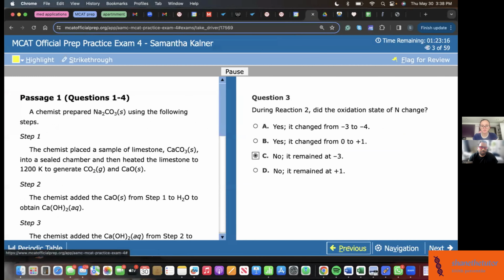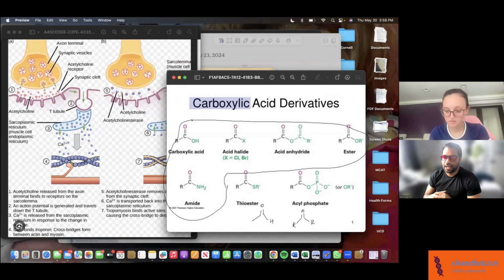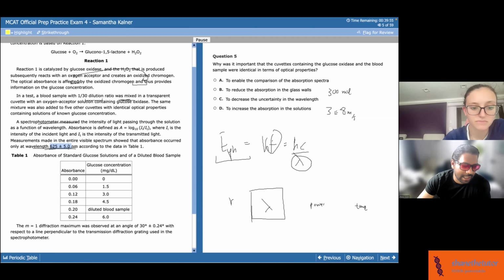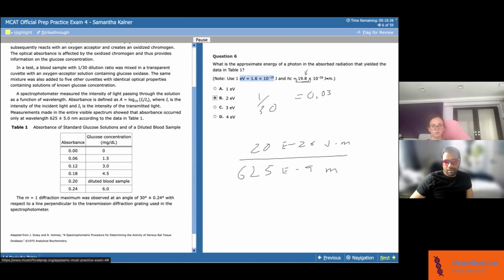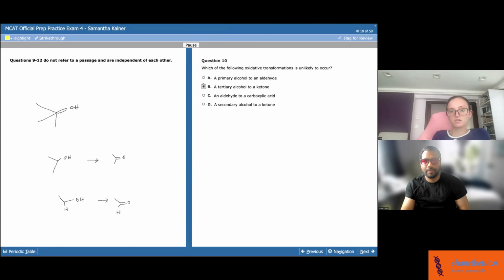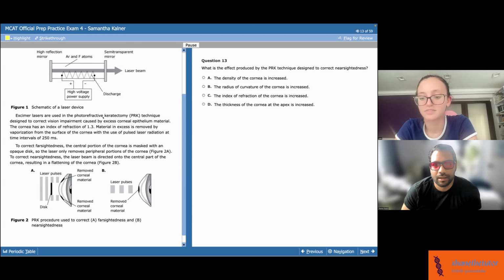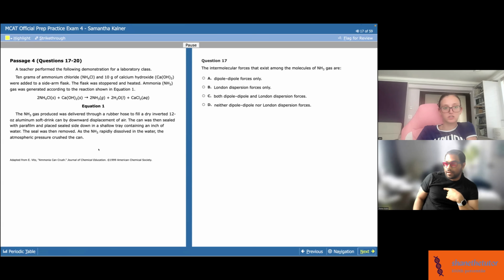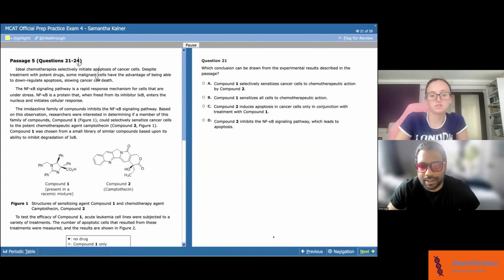AAMC Full Length 4 Walkthrough with 100th Percentile Scorer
Here's a video where I go over some passages/questions from AAMC FL 4 .

00:00 - Intro
00:00:03 - Introduction and Initial Conversation
00:00:48 - Discussing a Chemistry Question on Decomposition
00:02:10 - Equilibrium Constant and Decomposition Analysis
00:05:57 - Understanding Delta G and Spontaneity
00:10:34 - Applying Delta H and Temperature Concepts
00:14:03 - Exploring K Values and Law of Mass Action
00:22:04 - Discussion on Oxidation States
00:28:29 - Determining Ideal Gas Assumptions
00:37:52 - Solving Energy and Frequency Calculations
01:05:57 - Working Through Chemical Equilibrium Problems
01:21:14 - Analyzing Oxidation Reactions and Bonding
01:55:03 - Exploring the Effects of PRK Techniques on Vision
02:09:23 - Final Review and Conclusion